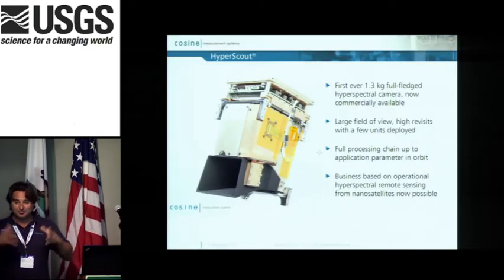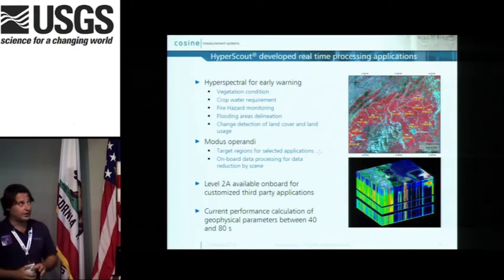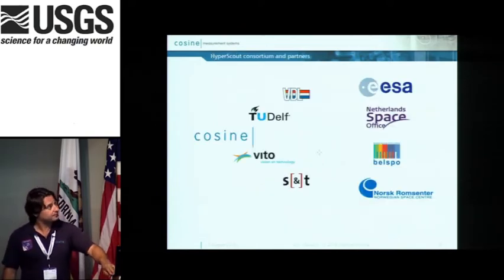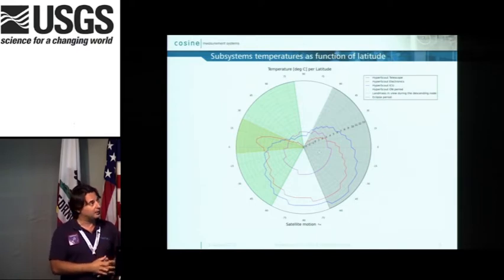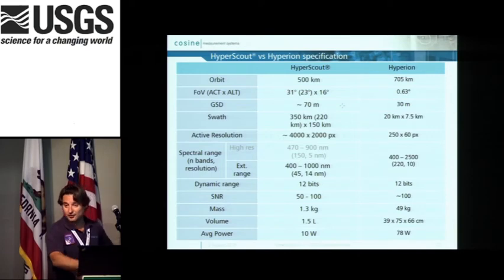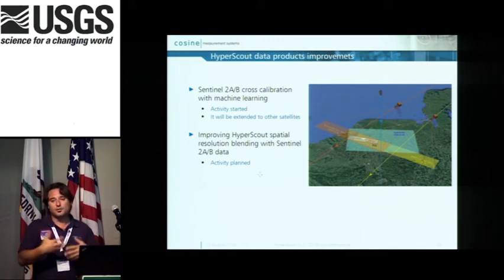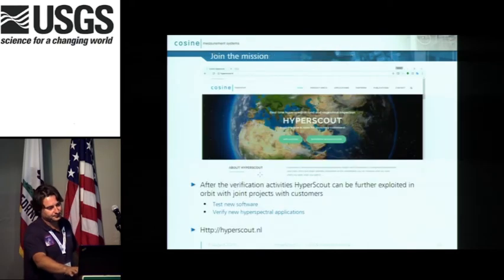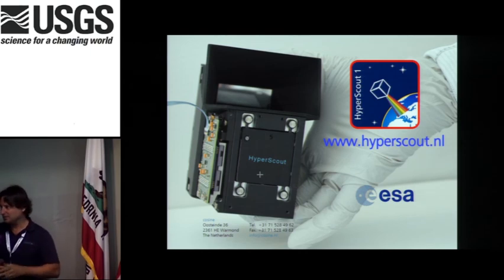Hyperscout-1 Flight and Future Plans--Marcos Esposito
Presented by Marcos Esposito, Program Manager, Cosine
hyperscout.nl